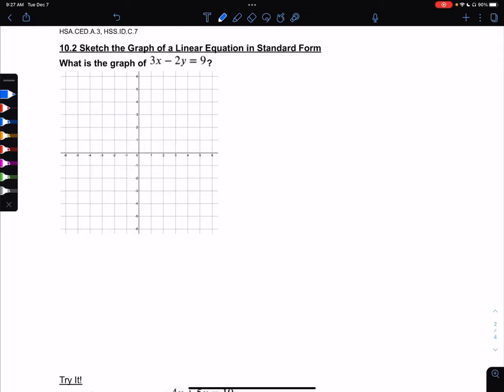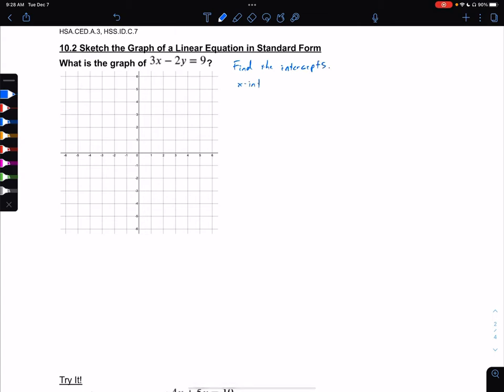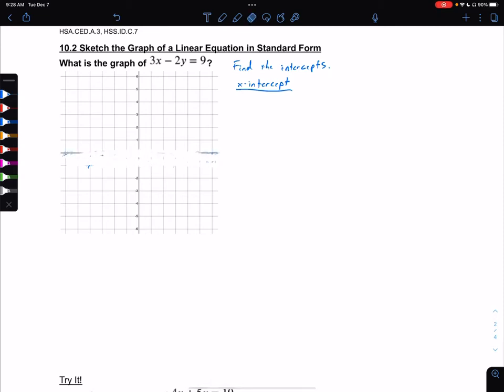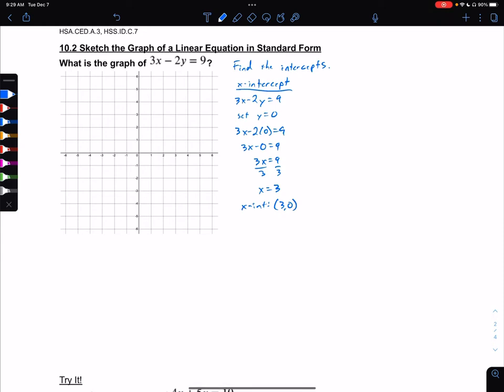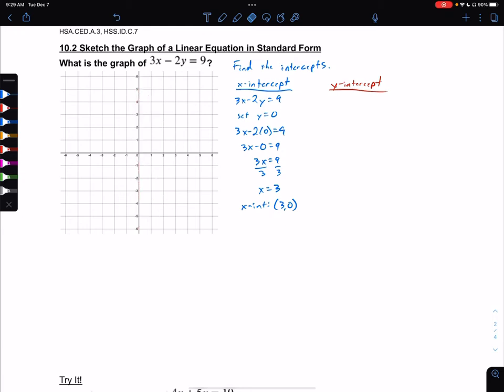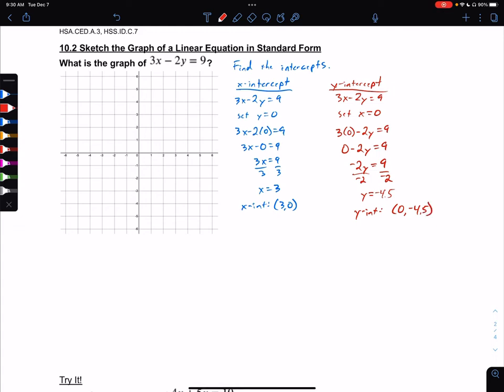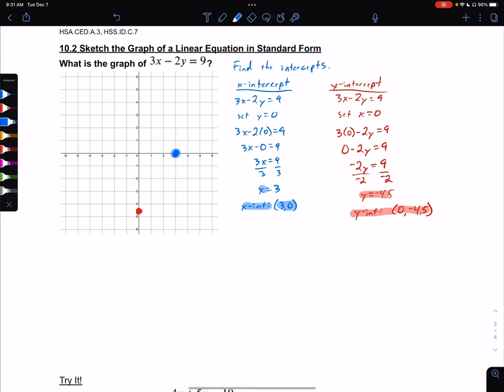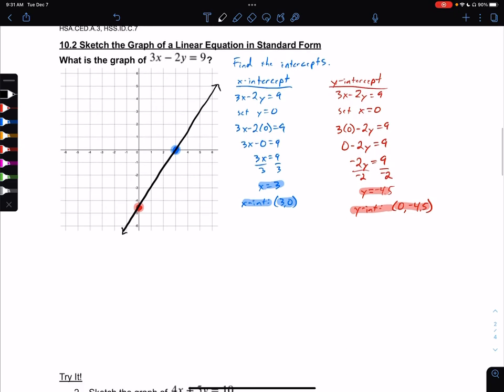10.2 Sketch a Graph of a Linear Equation in Standard Form